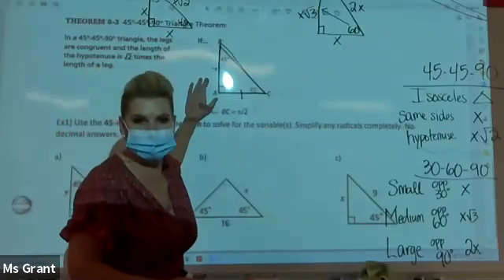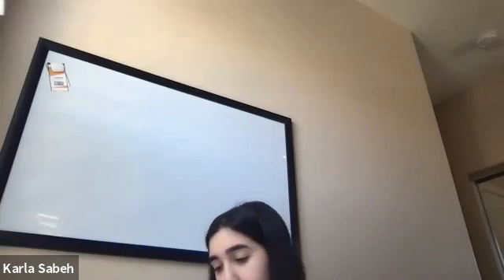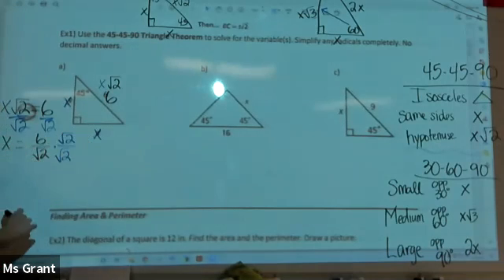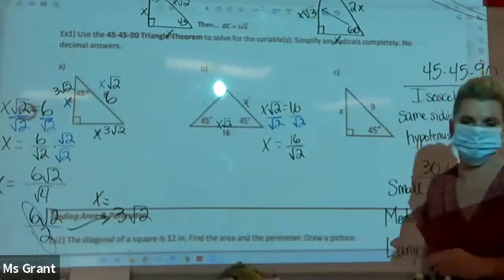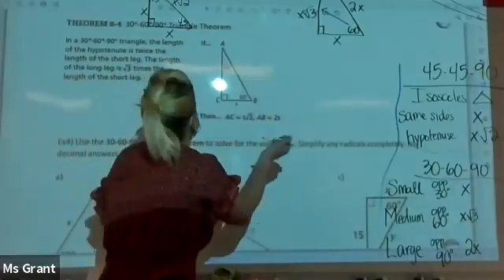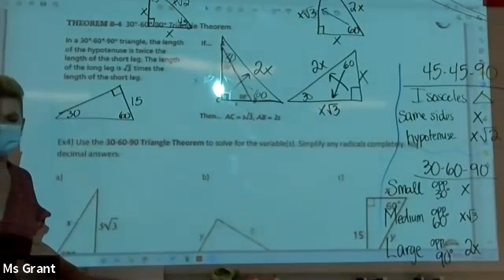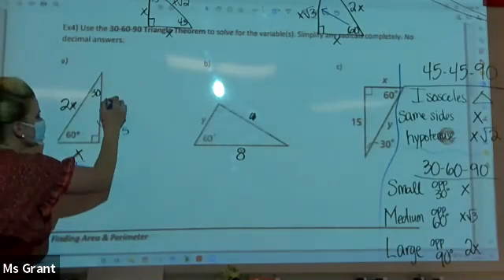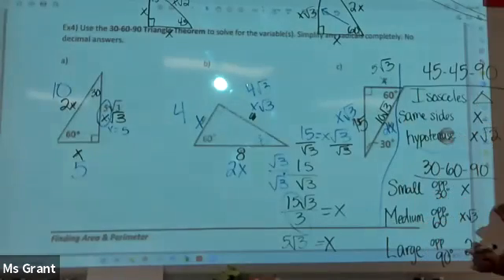30-60-90 Triangles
8.1b